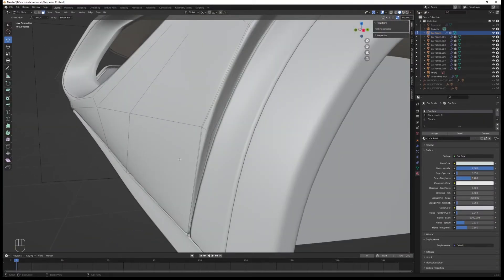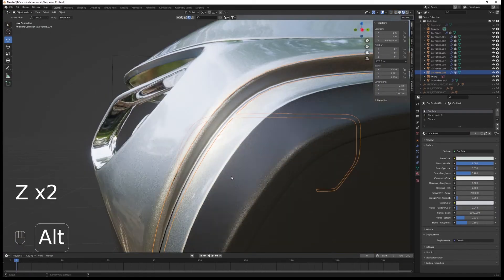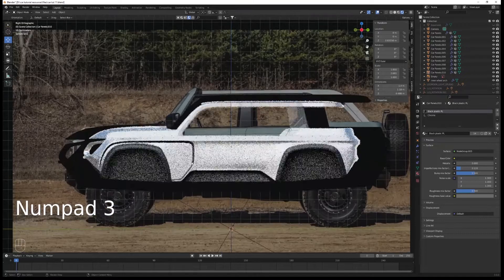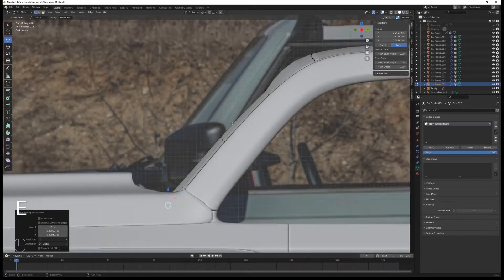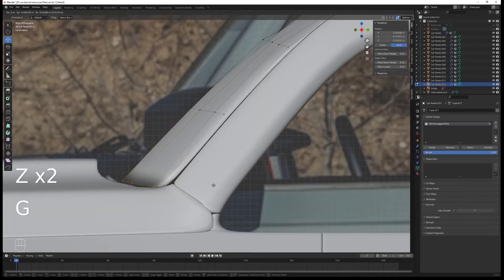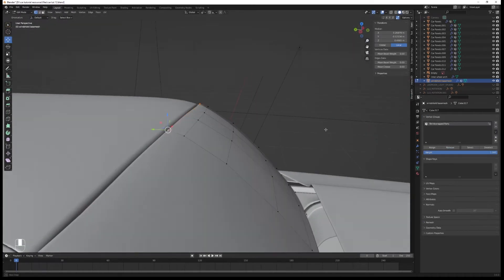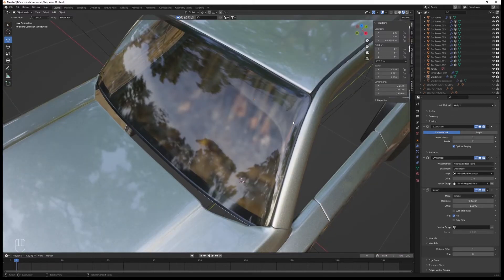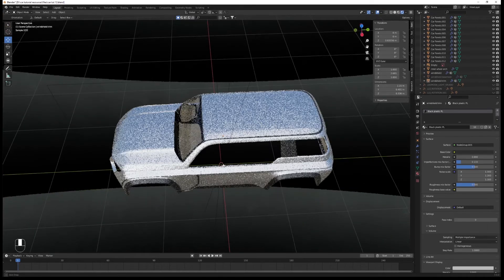Blender Concept Car Modeling - PART 5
Fourth Modeling video for the concept car modeling course.